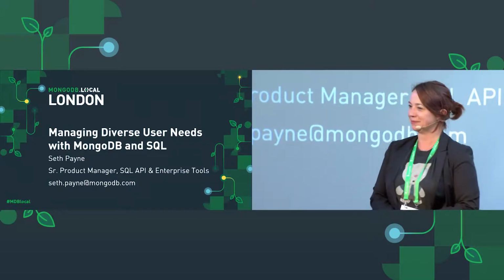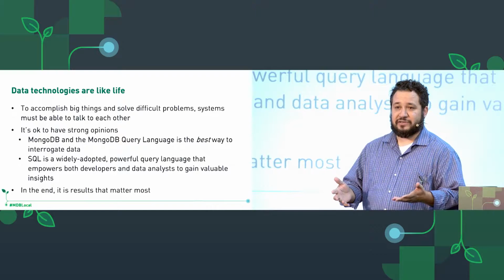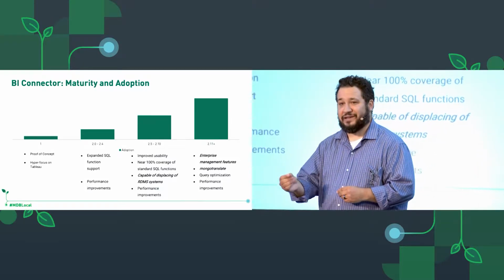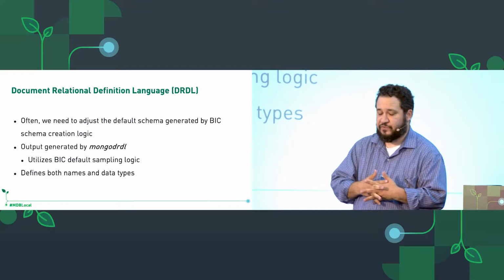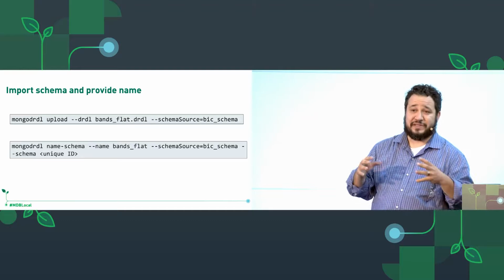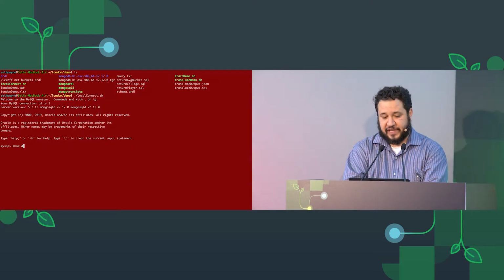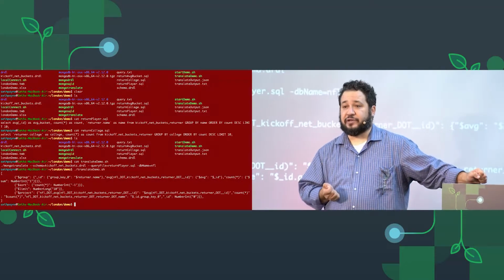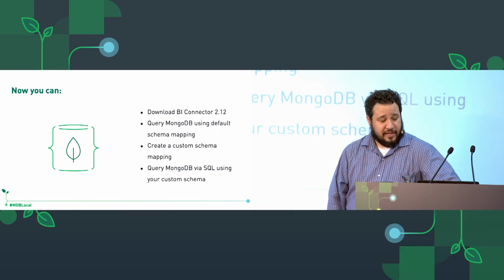Managing Diverse User Needs with MongoDB and SQL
Data administrators face the challenge of integrating disparate data technologies into a cohesive and performant data platform. This is especially true when using diverse query languages and protocols. This session will focus on how to integrate SQL-aware applications into a MongoDB data platform.